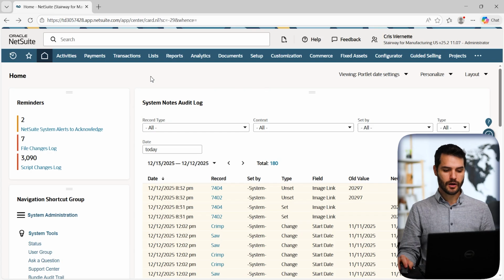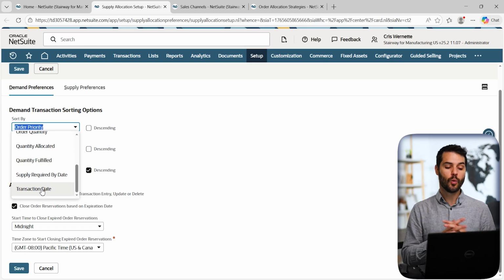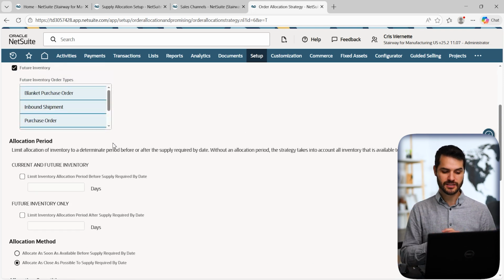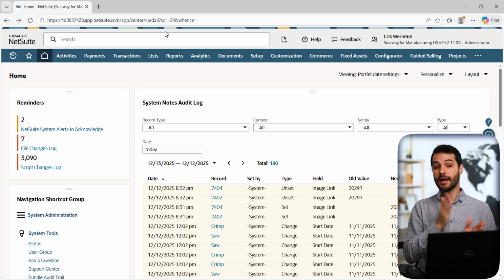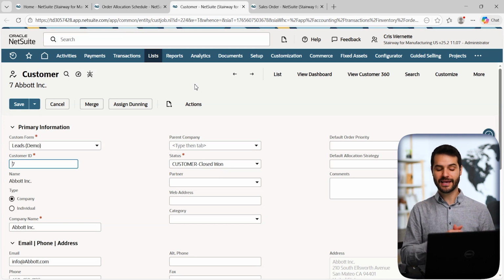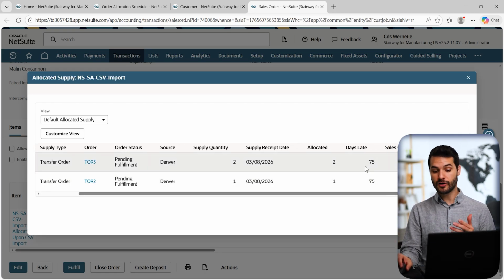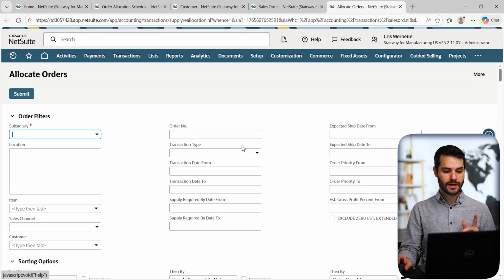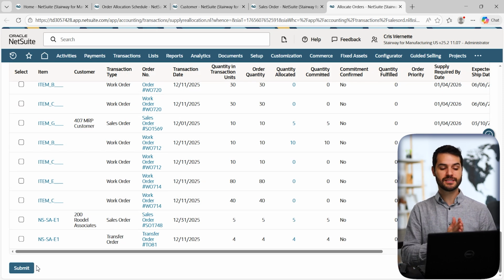NetSuite Supply Allocation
In this tutorial, I walk you through how to utilize the Supply Allocation tool in NetSuite. If you want more information on NetSuite Supply Chain Mgmt courses, check out my

Video Chapters:
00:00 – Intro
04:00 – Configuration
08:20 – Schedules
10:10 - Allocation Fields
12:30 - Manual Allocation
15:20 - Outro